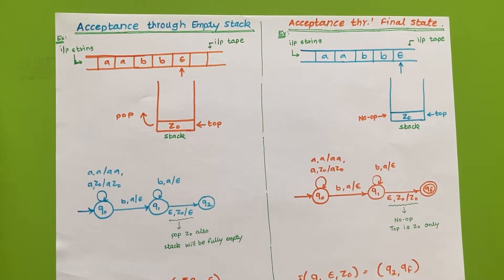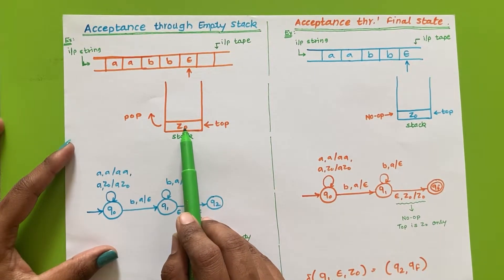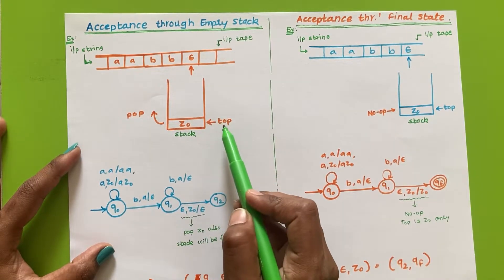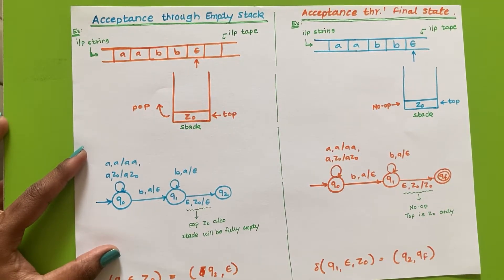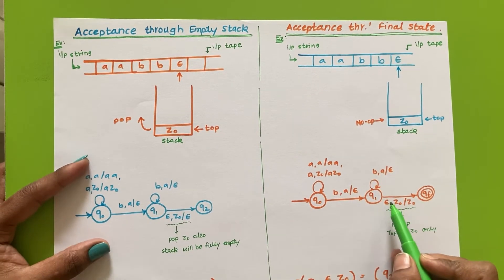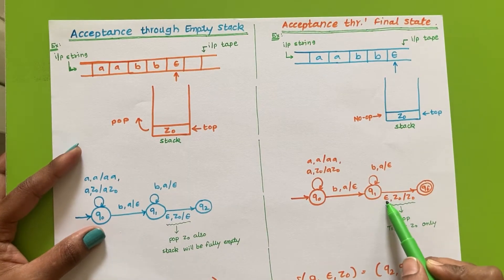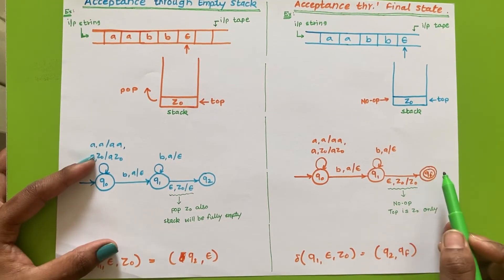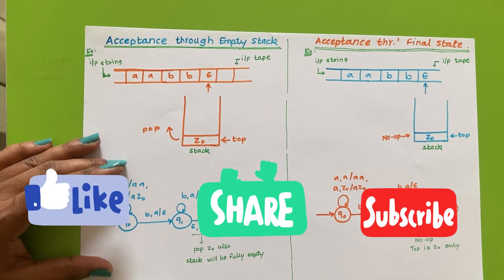PDA with acceptance through Empty Stack & acceptance through Final State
We can draw PDA with two types of acceptance….
1. Through Empty Stack
2. Through Final State

       In empty stack acceptance, while reading € symbol  from input tape, last Z0 will also get popped out from stack. It means now stack will be totally empty. And also in this case the last transition will not lead to final state (state will be similar to intermediate state only) performing POP operation. PDA designed with acceptance through empty stack doesn’t contain any final state.

      In case of acceptance through final state, we are reading € symbol from input tape & have to perform No-operation on stack. So top of stack will remain Z0 only. And also, the last transition will lead to Final state performing No-OP.